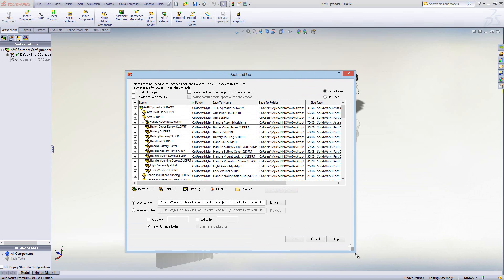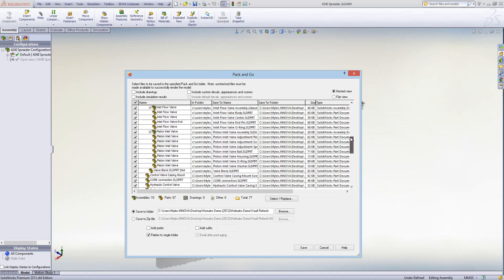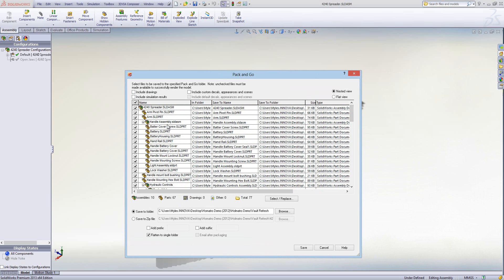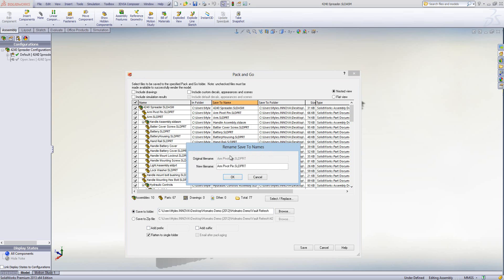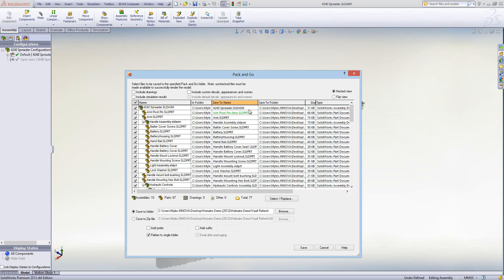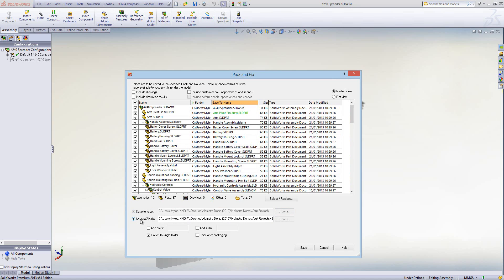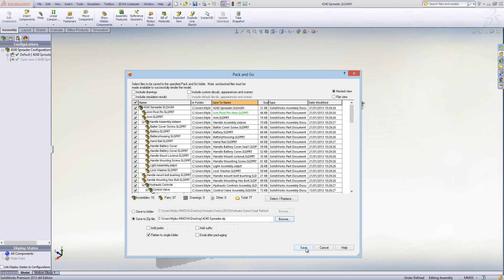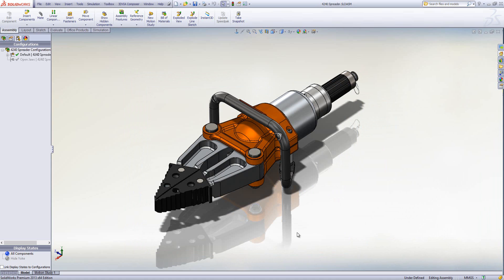Q&A - How can I send SolidWorks assembly files to someone outside of the office?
Pack and go in SolidWorks.